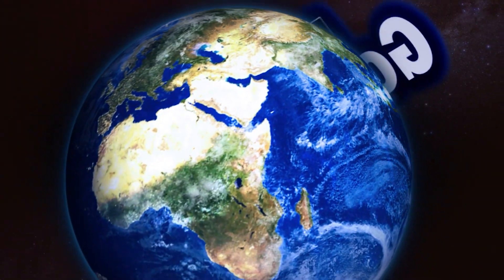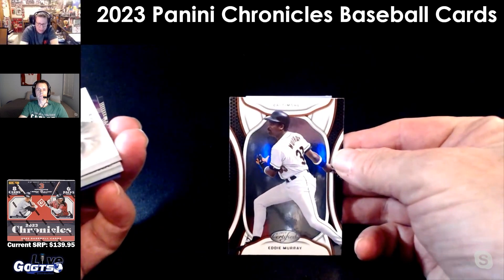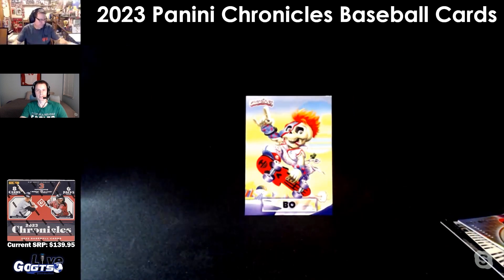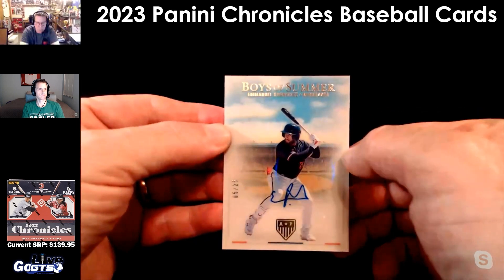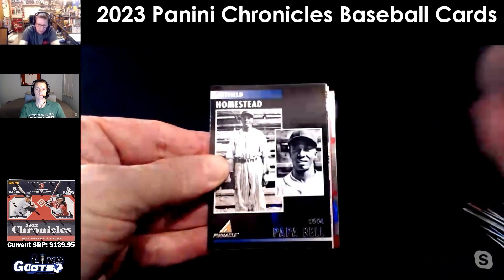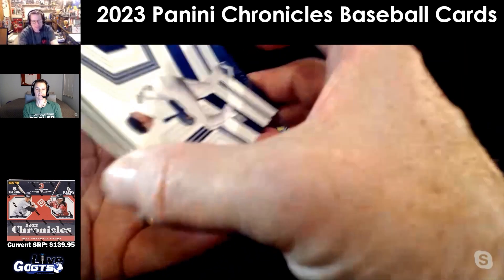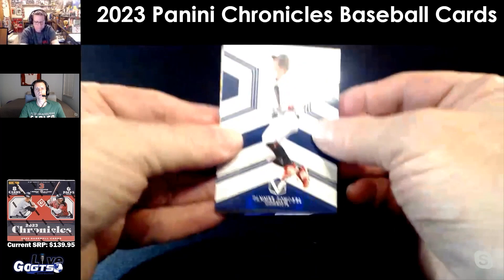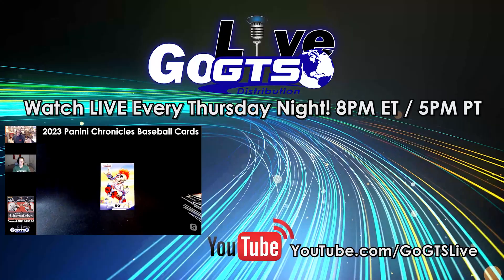Box Break | 2023 Panini Chronicles Baseball Cards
We opened a box of 2023 Chronicles Baseball from @panini on our latest show. Check out what we hit and gave away to some lucky live viewers!